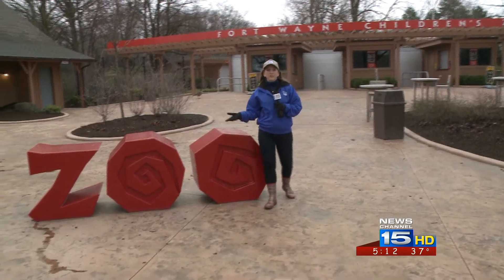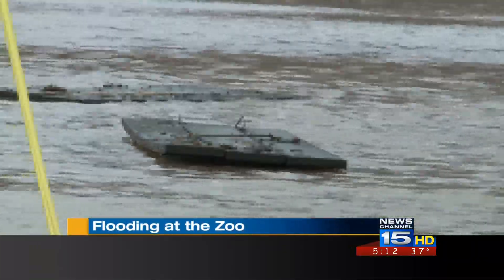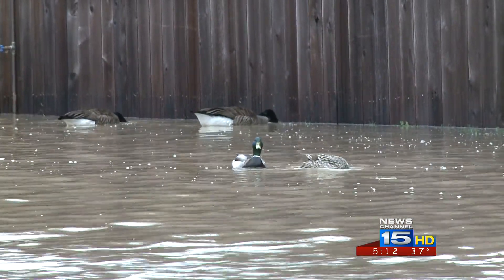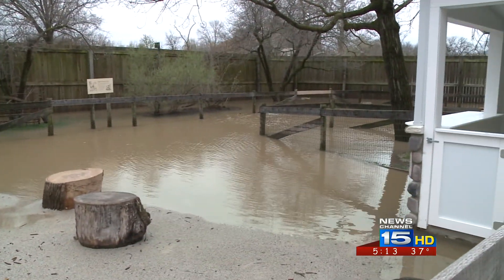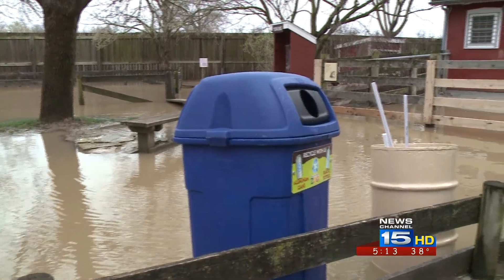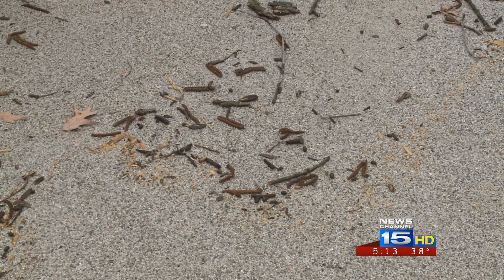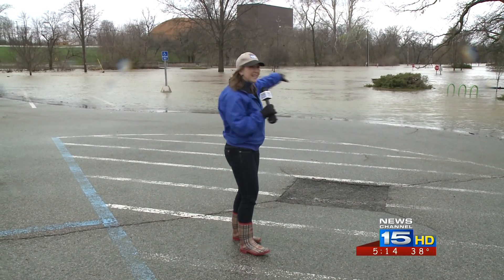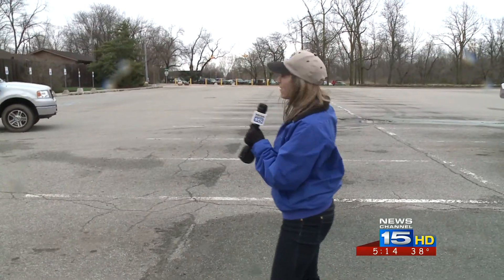Flooding at the Zoo - 5pm PKG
Package on flooding at the zoo right before opening day.